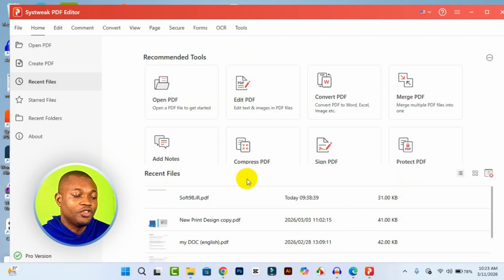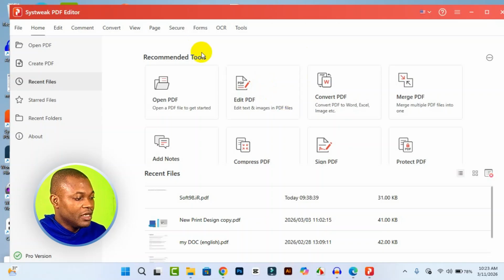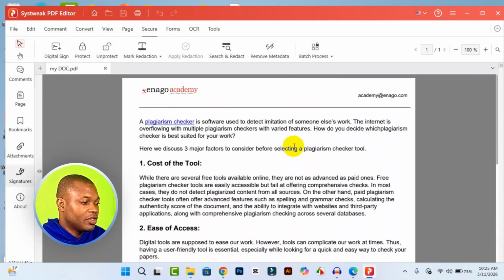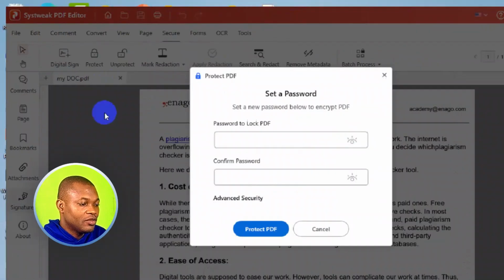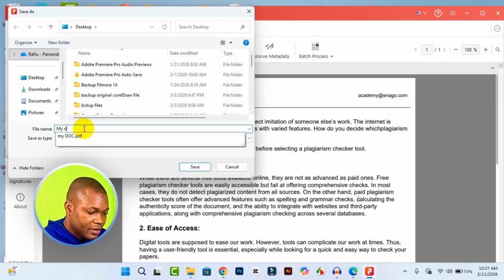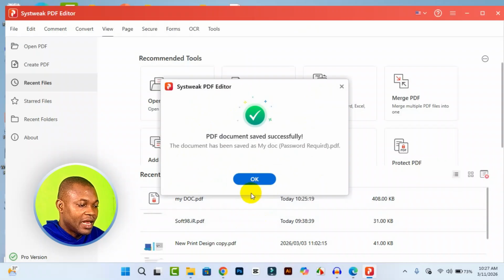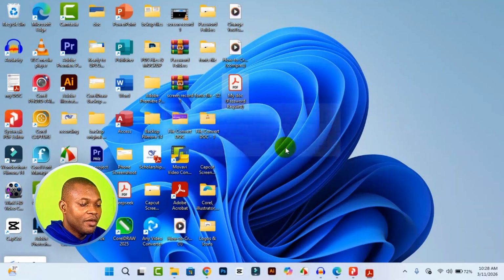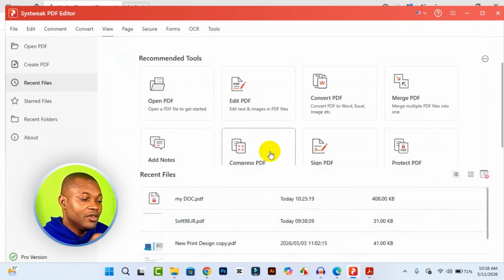Free PDF Protection Tools | Add Passwords to PDF Documents